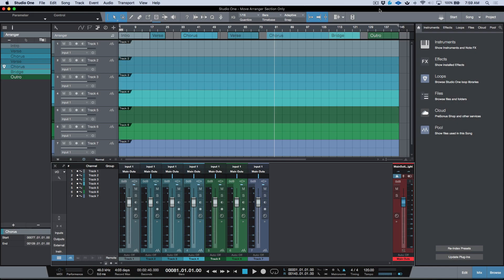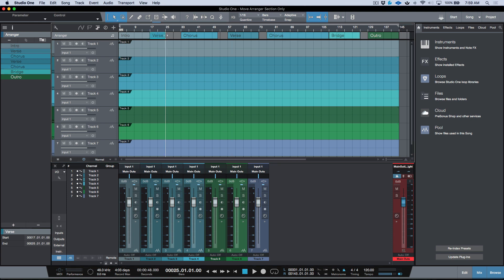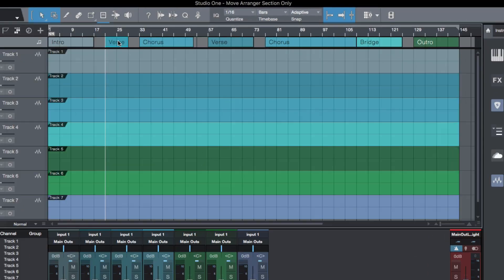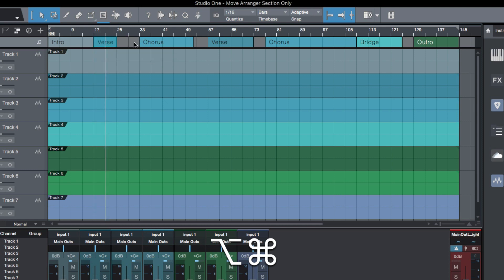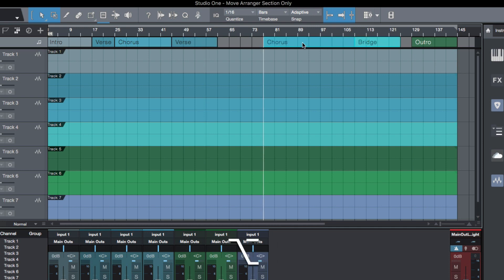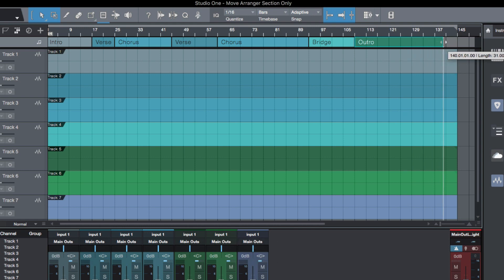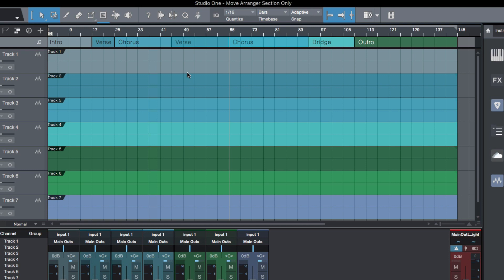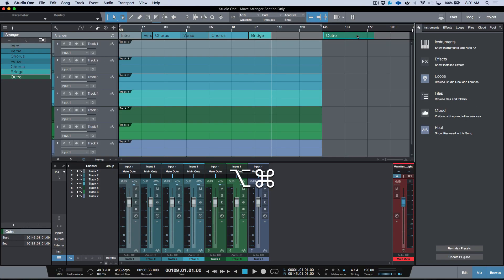Quick Tip: New Feature In Studio One 3.5 - Move Arranger Section Only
In this quick tip video, Marcus demonstrates a new option that was added in Studio One 3.5 - that allows users to temporarily suspend the link between the Arrange Sections and timeline, in order to manually move the sections without effecting (moving) the audio.